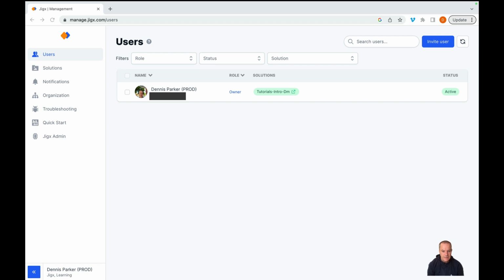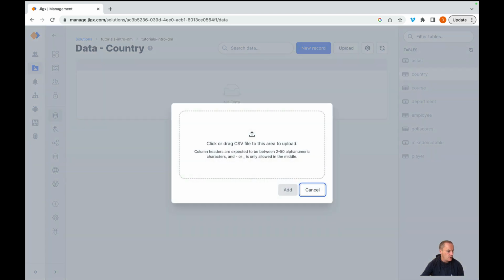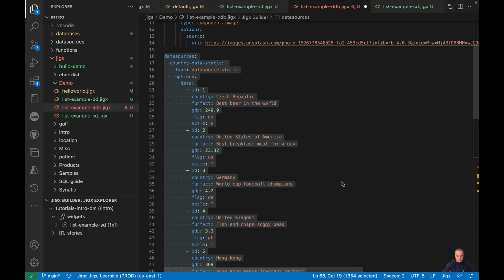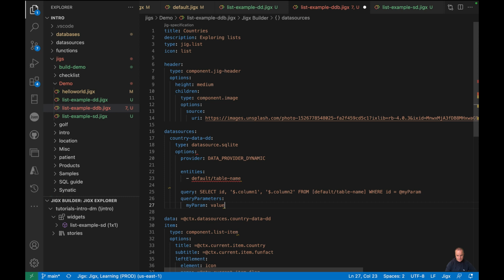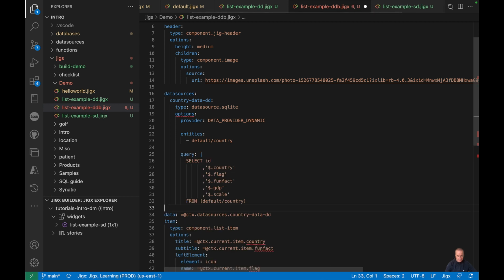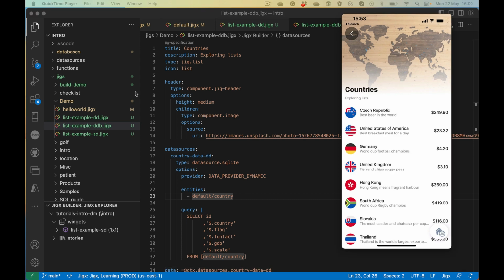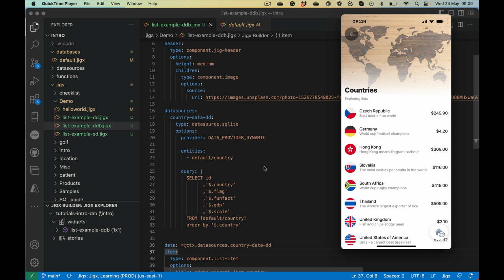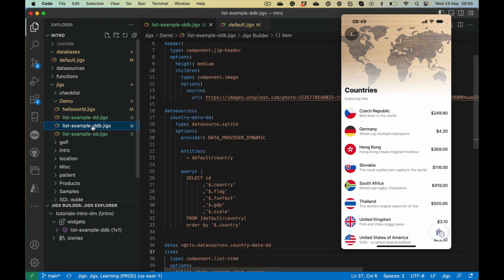Jigx Builder — Working with Dynamic Data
In this video we explore how you work with Dynamic Data in Jigx Builder so you can effortlessly work with all your data no matter where it lives.